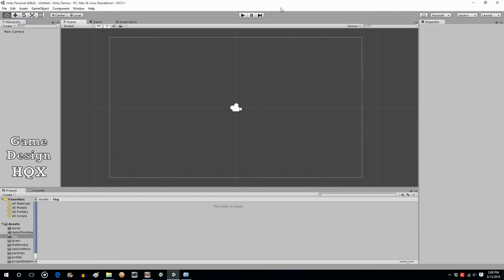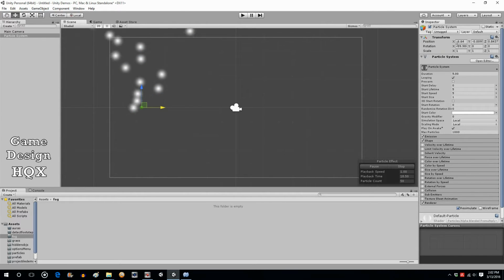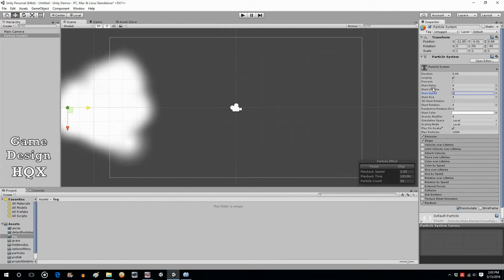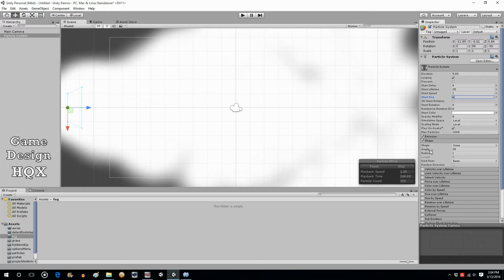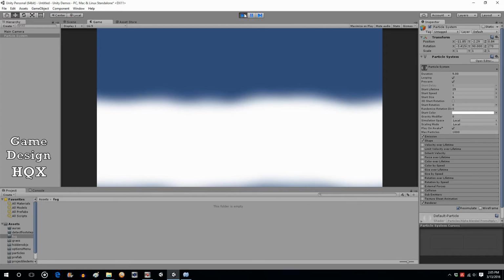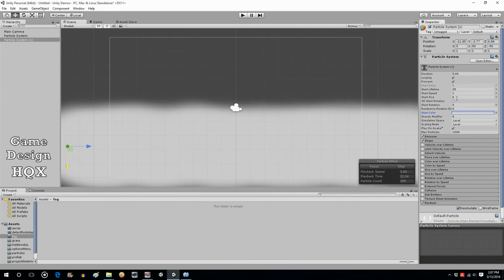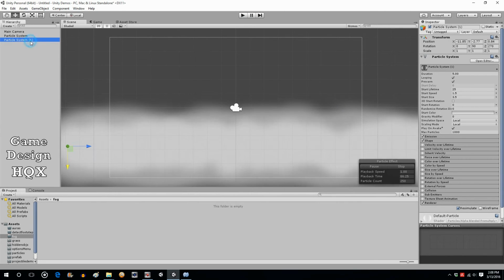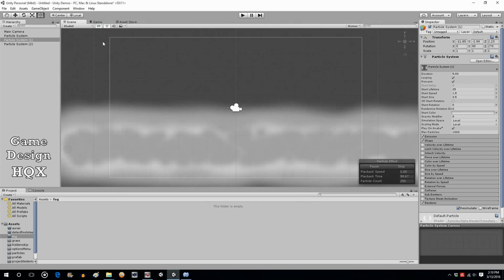Unity 5 - Intro to Particle Systems - Part 1- How to Make Fog